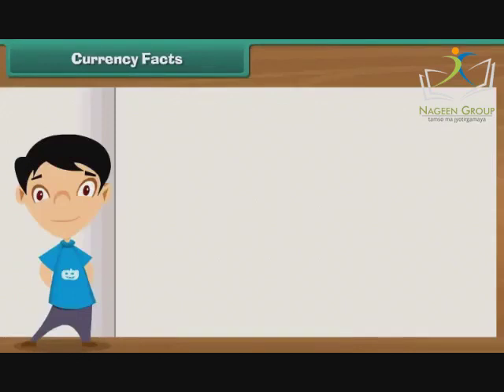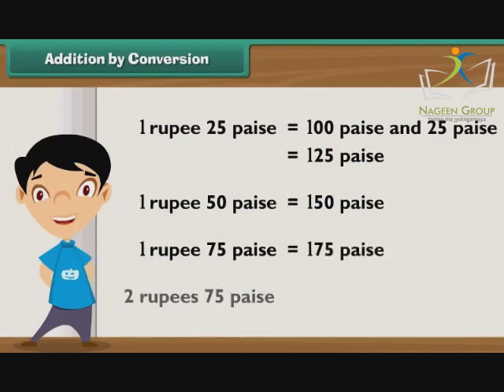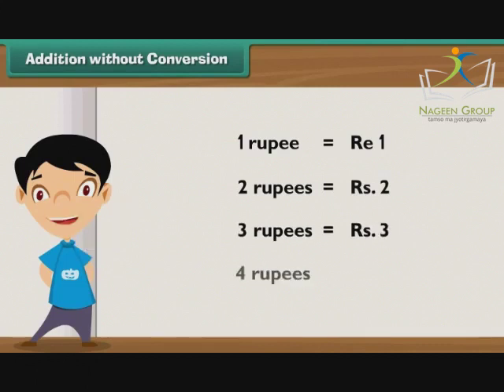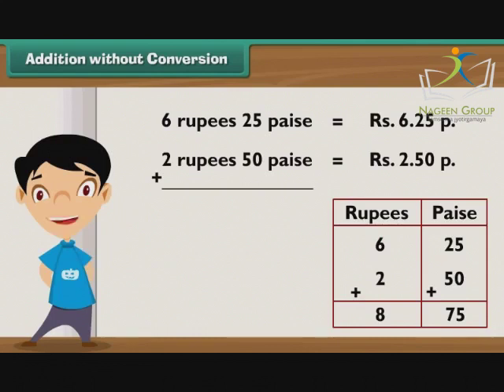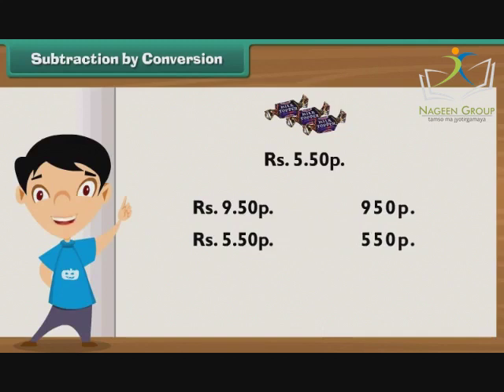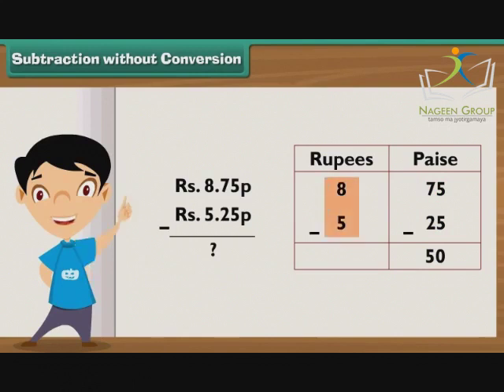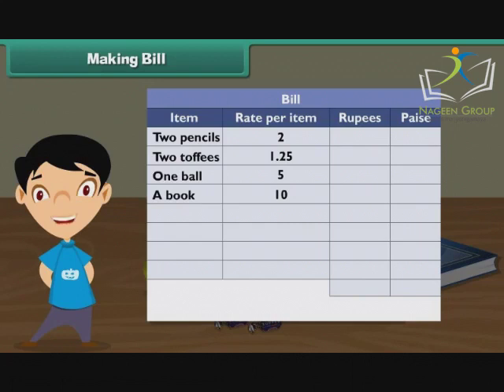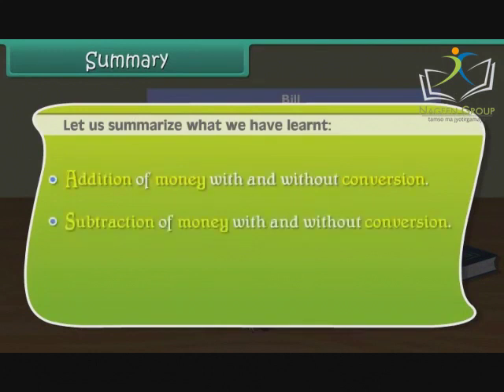Class 3 Maths || Chapter Money || CBSE